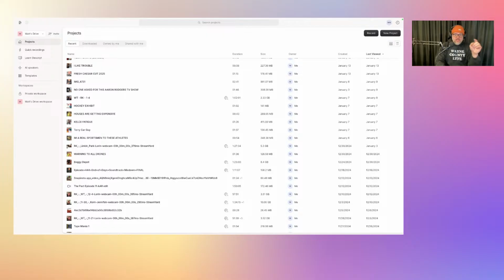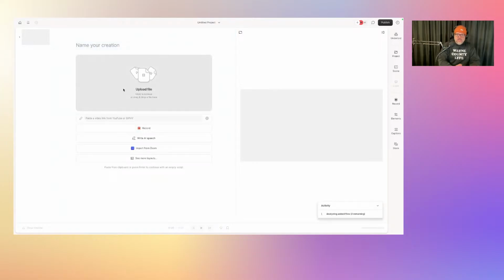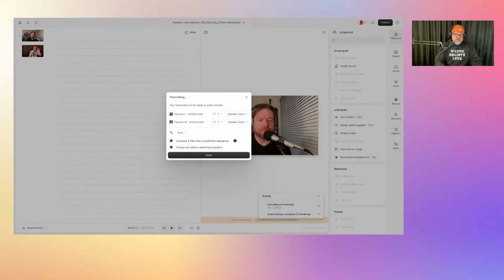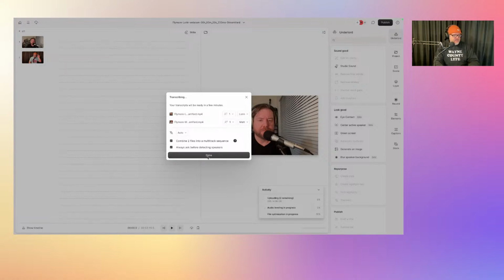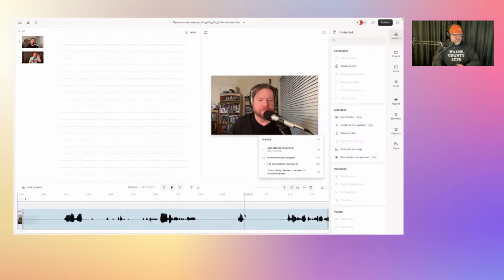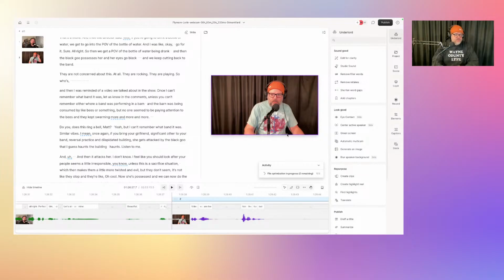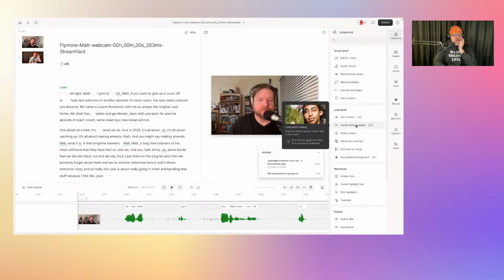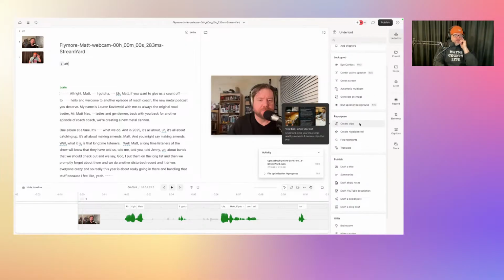Editing Podcasts In Descript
Today we are breaking down the process of editing a podcast in Descript.